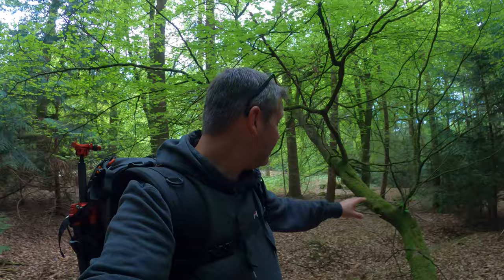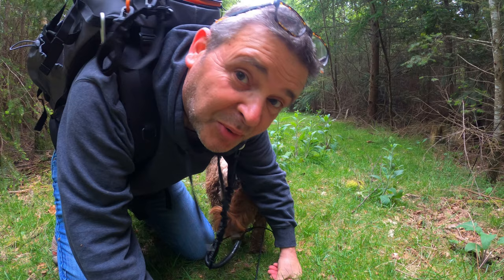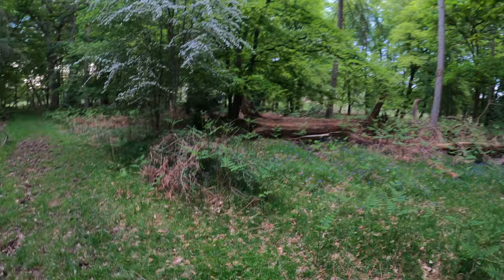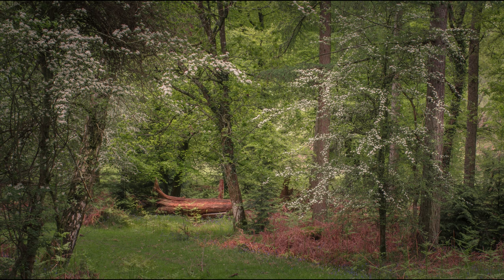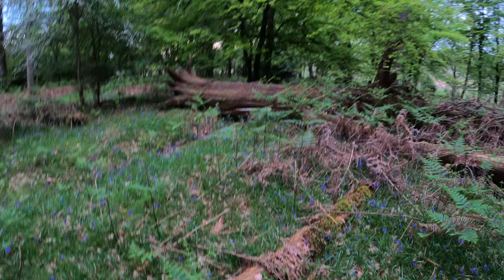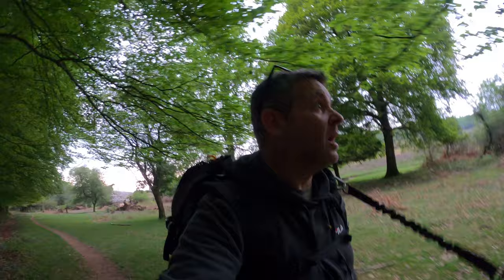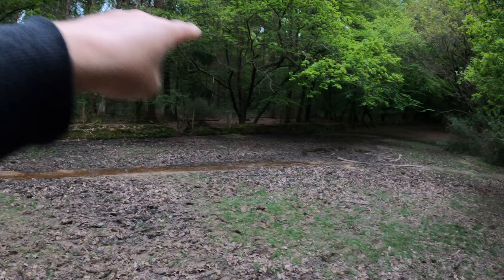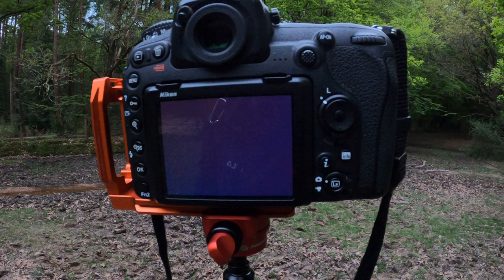HOW I SHOOT WOODLAND PHOTOGRAPHY | SPRING EVENING | LANDSCAPE PHOTOGRAPHY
Spring is here ,I havent been out with my camera since Winter  so I ventured out to the woodland , the light was flat but is still managed a few compositions. Enjoy.